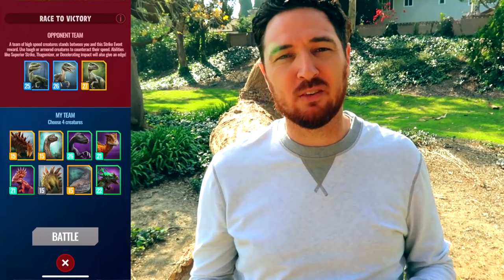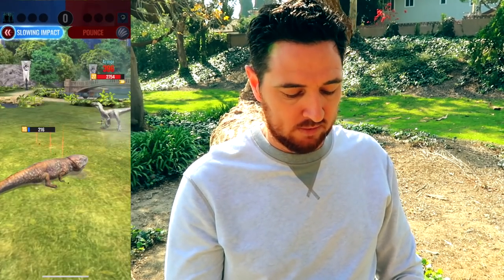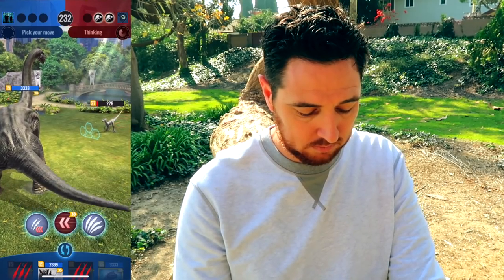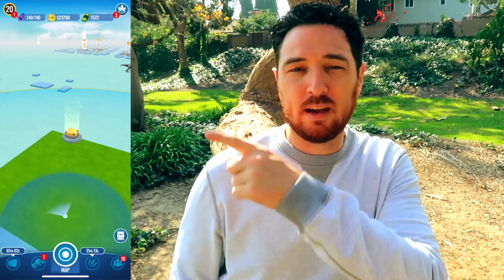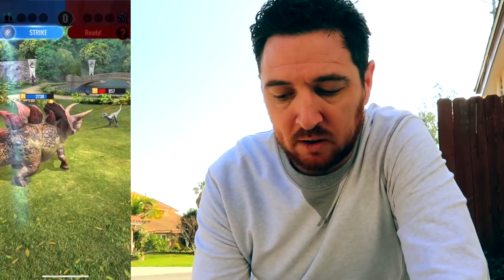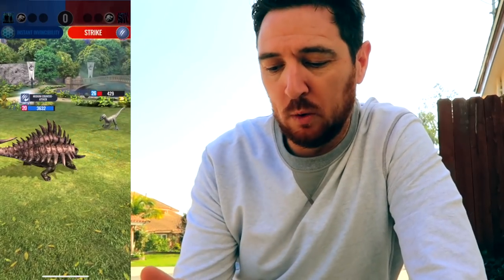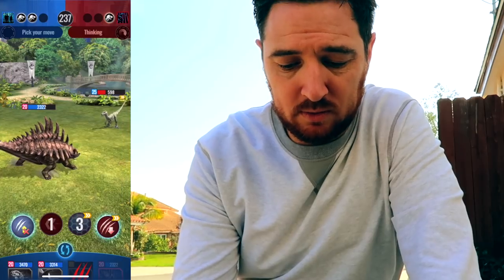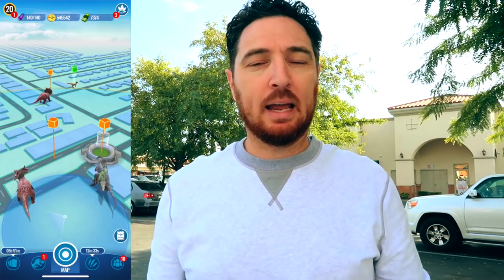Tips for Better Darting + Race To Victory Guide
If you are in need of some tips to increase your dna totals from darting dinosaurs in Jurassic World Alive, today's video is for you. Also, learn from my mistakes on today's Race To Victory epic strike tower.

Equipment
Camera: Canon G7x Mark II
Phone: iPhone X
Gimble: DJI Osmo mobile 2